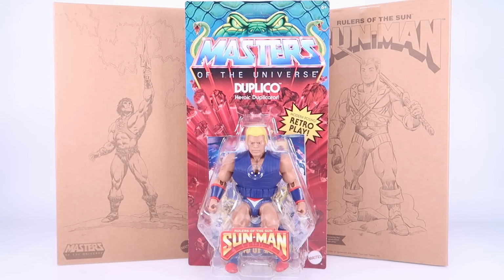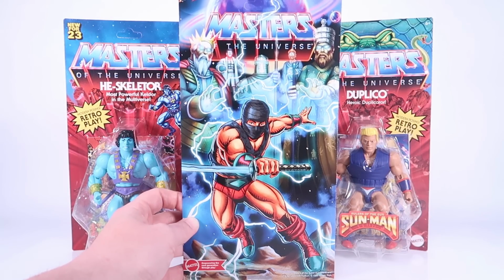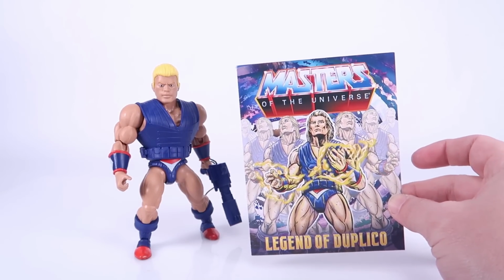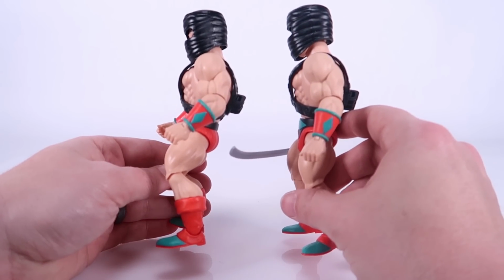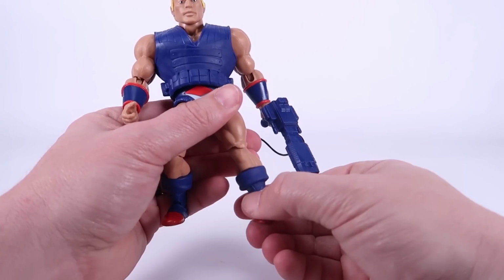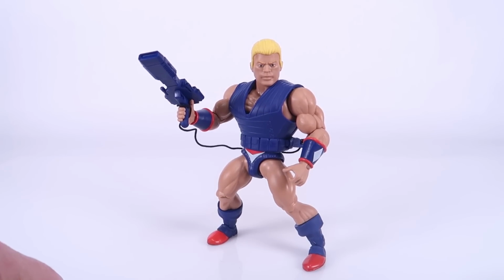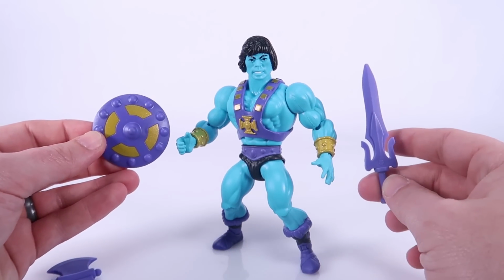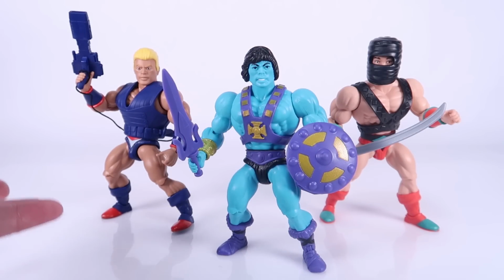HE-SKELETOR | DUPLICO | SPACE SUMO Mattel Creations Figures Review | Masters of the Universe Origins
Join Pixel Dan for a look at three recent MOTU Origins releases from Mattel Creations: Space Sumo, Duplico, and He-Skeletor!

00:00 Introduction
00:46 What's Up with Duplico?
01:22 Packaging
03:34 Mini Comics
04:37 Articulation and Scale
05:42 Space Sumo Review
06:52 Duplico Review
09:37 He-Skeletor Review
12:30 Final Thoughts